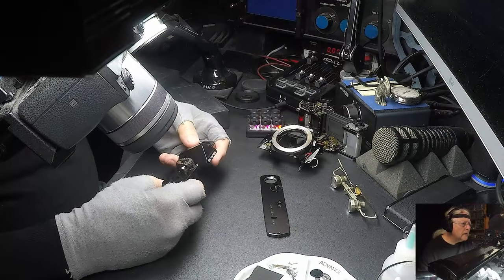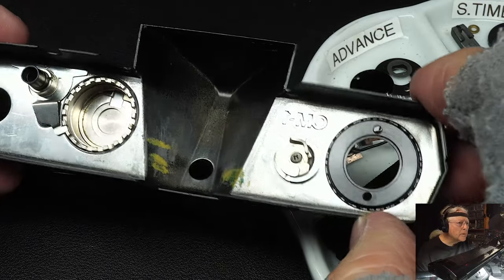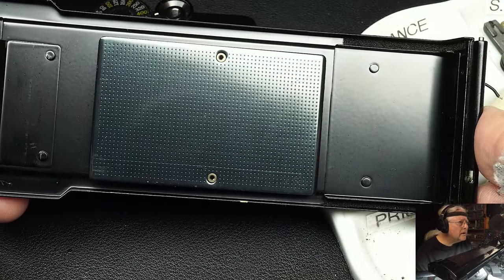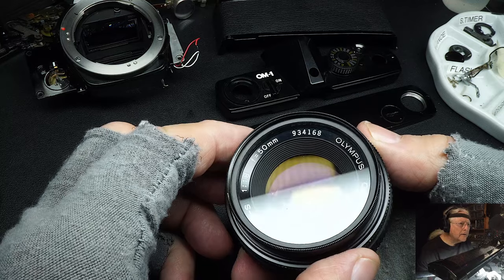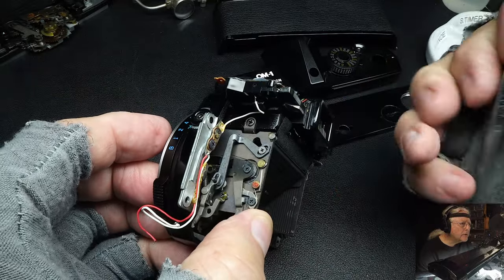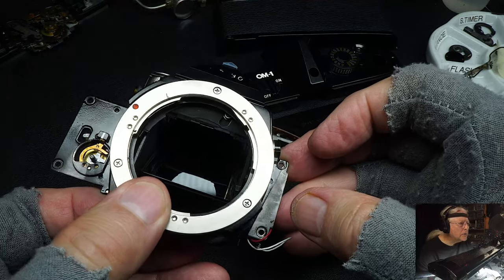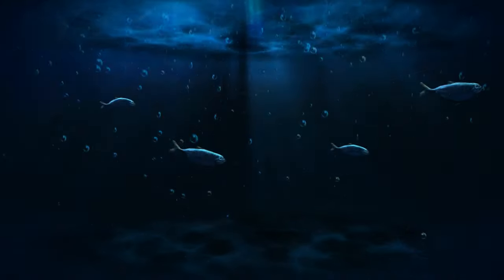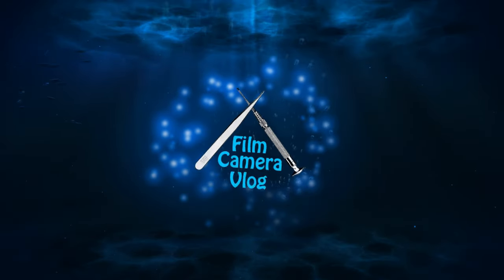Tour Inside the Olympus OM-1 | Vlog #016